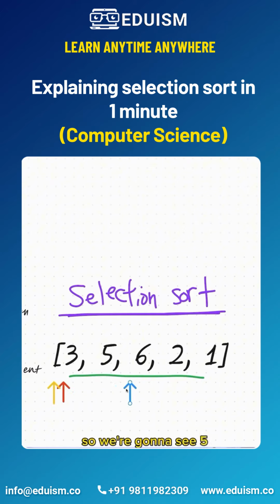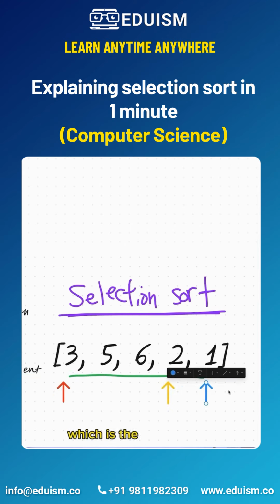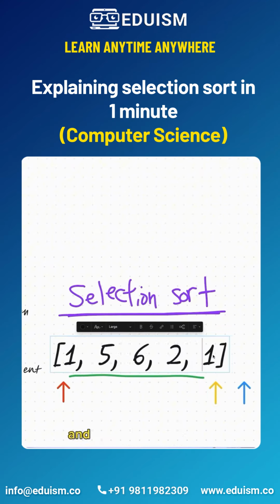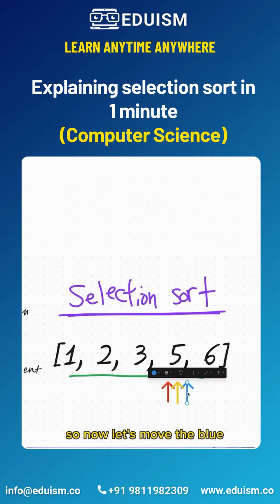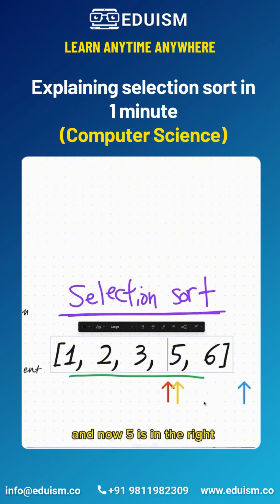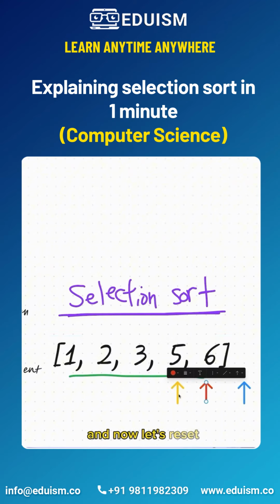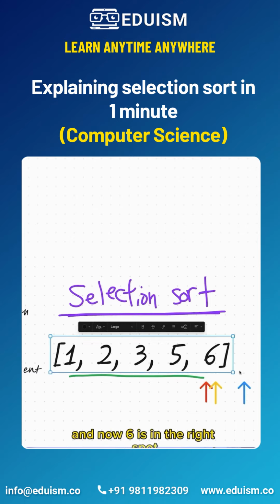Explaining Selection Sort in 1 minute (Computer Science)!